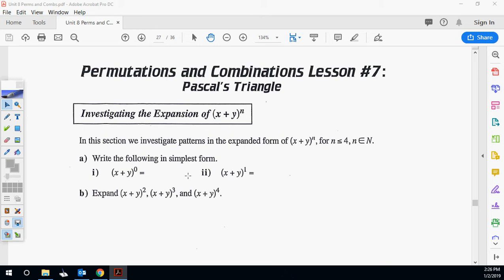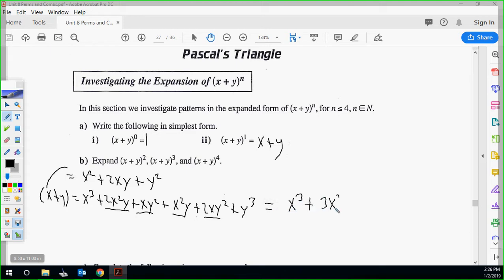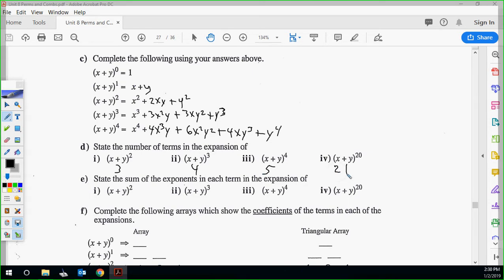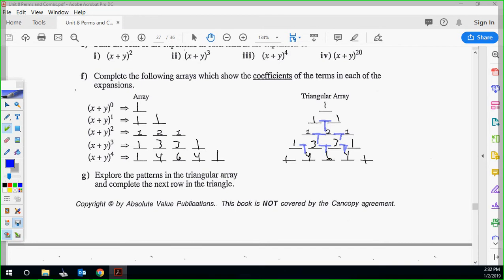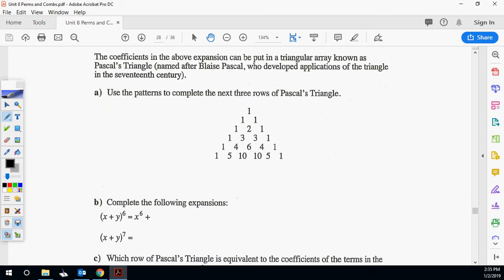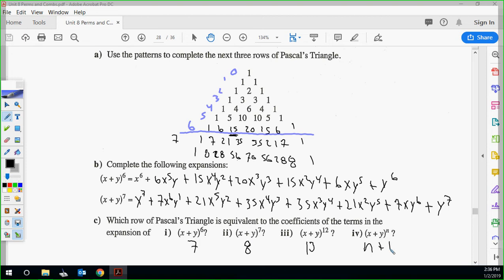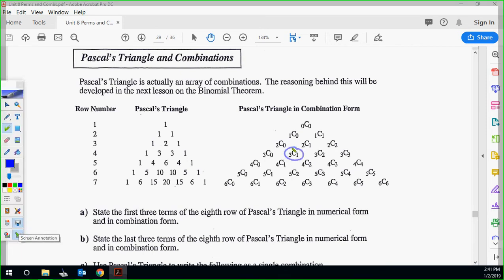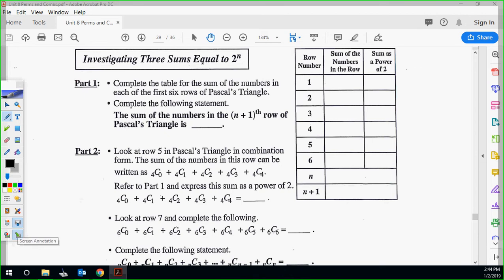S1- Chapter 1-Lesson 7 part 1 - Pascal's Triangle - M30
S1- Chapter 1 Lesson 7 part 1- Pascal's Triangle Part 1- Math 30-1